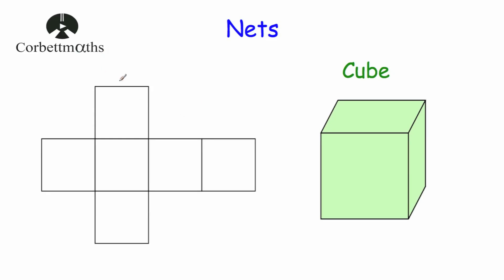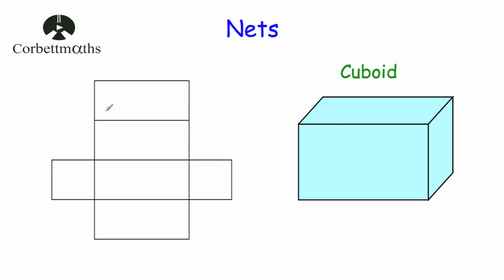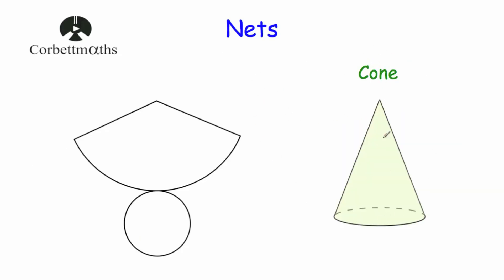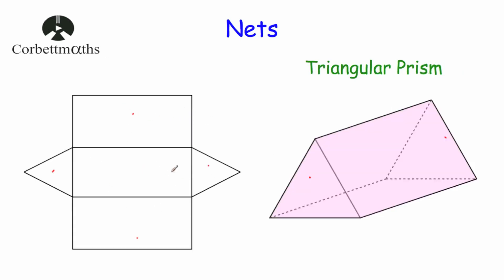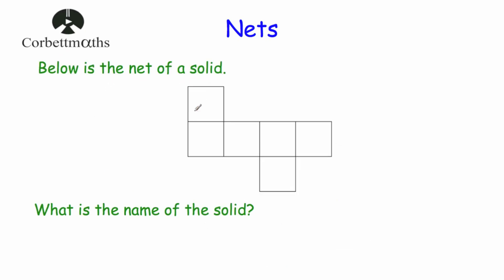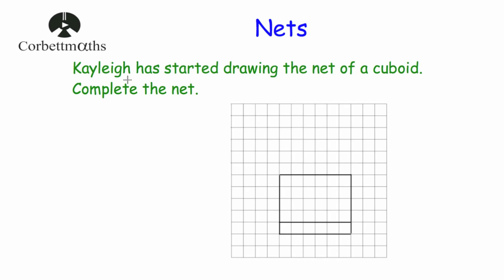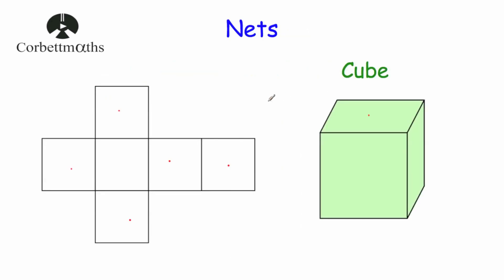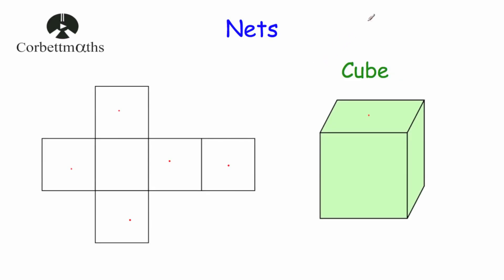Nets - Corbettmaths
Corbettmaths - This video goes through some of the common nets for solids. Also it covers some typical exam style questions. Very useful for GCSE maths and Key Stage 3 maths.